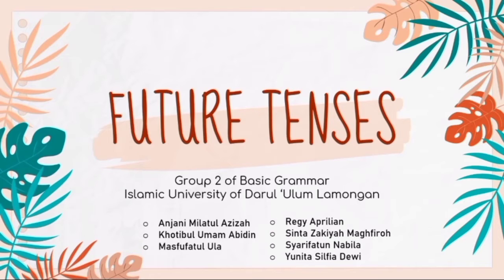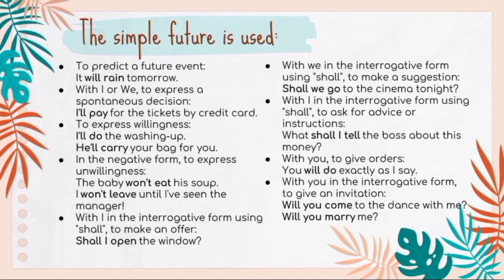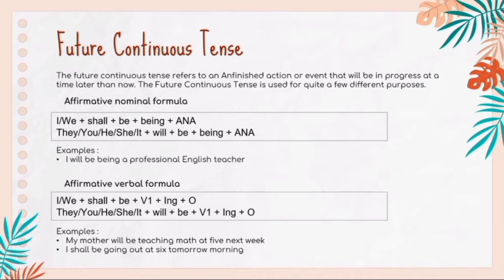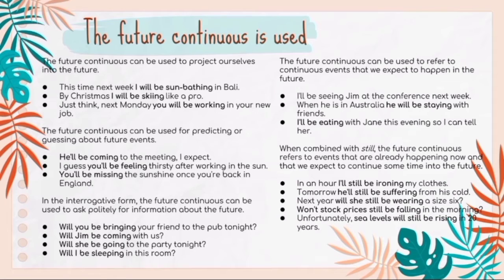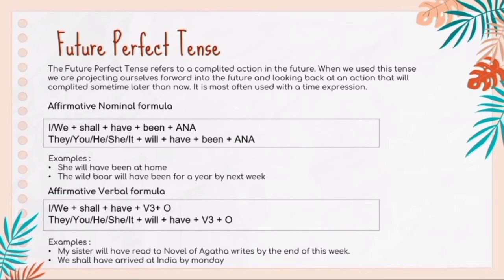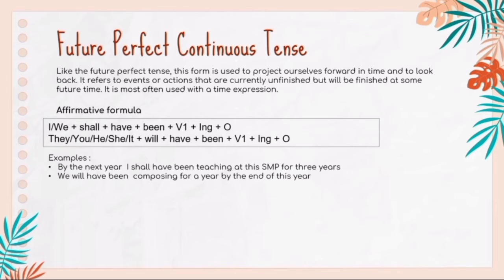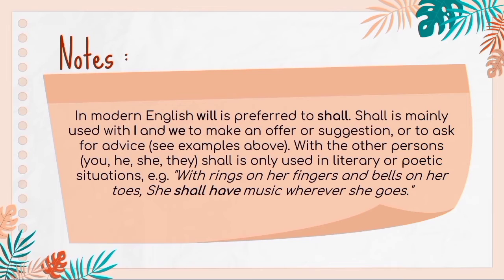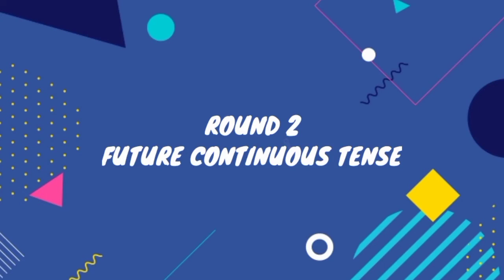Future tenses - Basic Grammar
Basic Grammar - 1st Semester 2020/2021
Special thanks to our lecturer Mrs. Daniar Sofeny, M.Pd.

Wanna know our university?